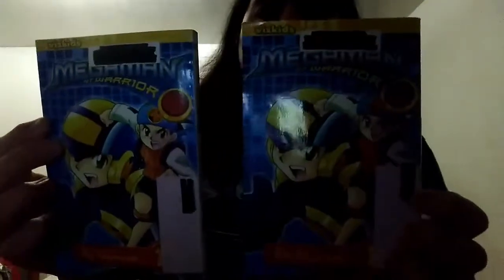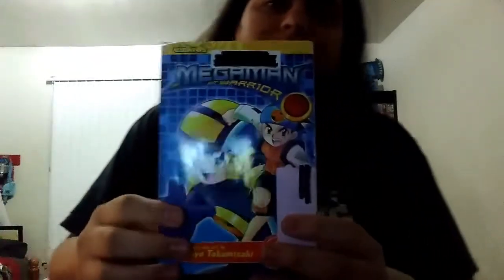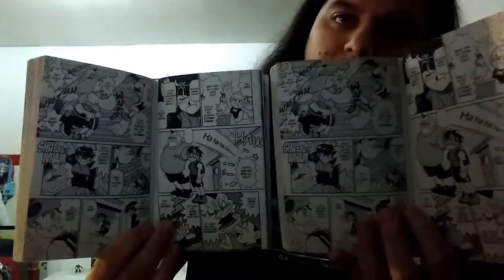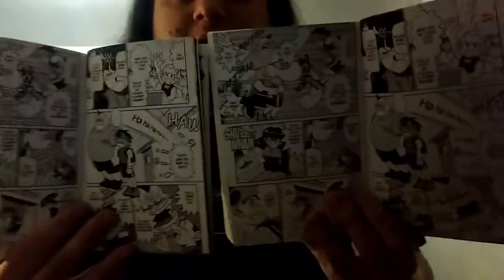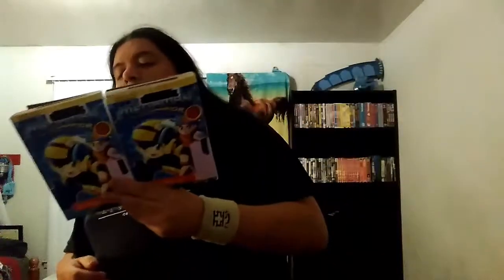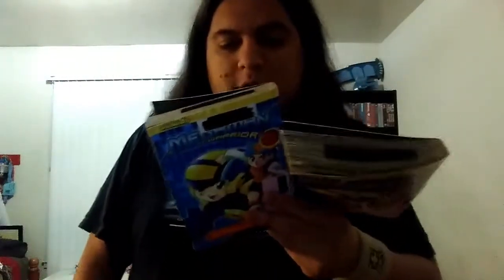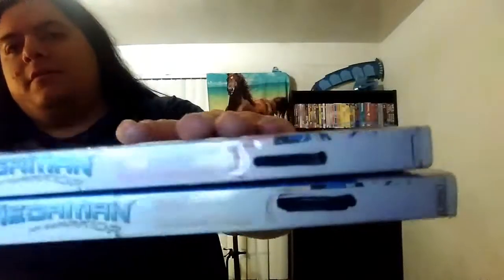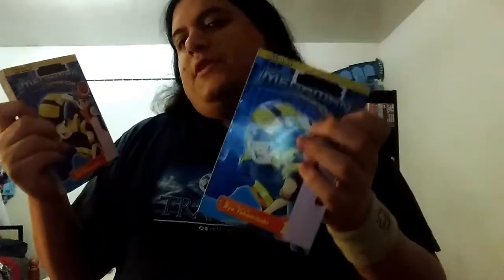Manga comparison: MegaMan Nt Warrior volume 1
So here I am with a new video because I haven't made a new Manga comparison video in the past 11 months because I decided to do a new Manga comparison video for today's subject is my discussion about bhow I have two copies of MegaMan nt Warrior volume 1 because I have 121 Manga books in my Manga collection as an Manga collector in general.